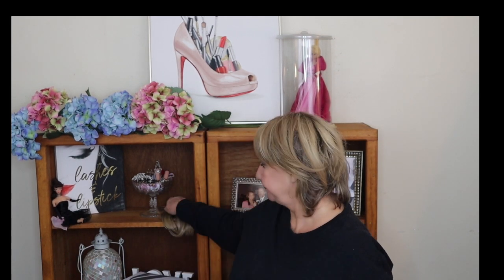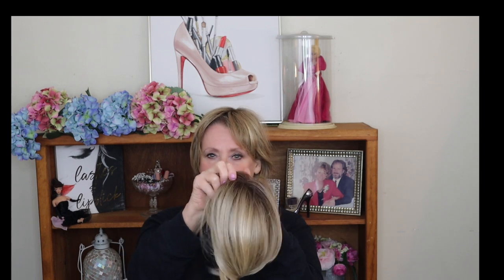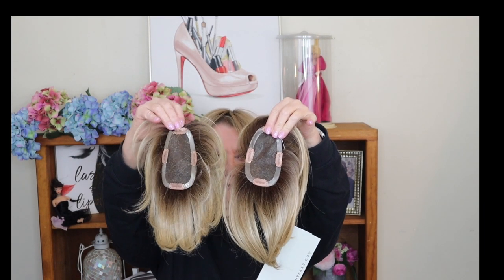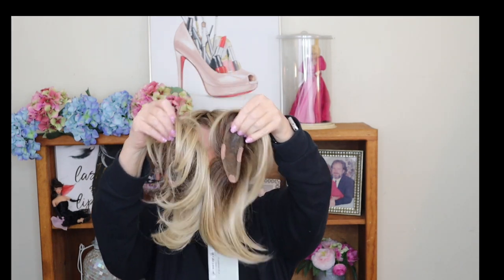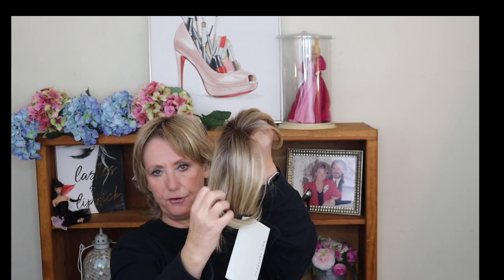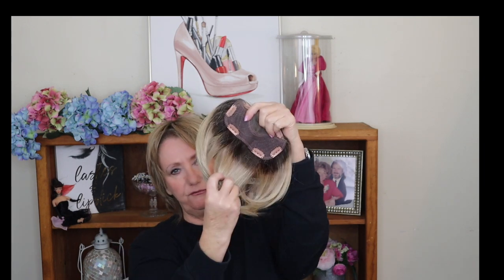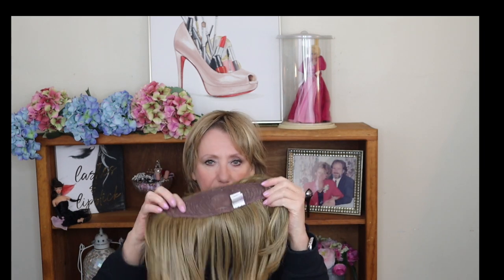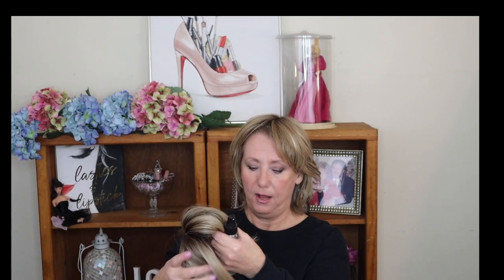Topper Fails | All about my Helper Hair | Monika's Beauty & Lifestyle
Topper Fails and some Topper Wins.  It's so hard to buy a Topper and when a Topper Fails it can be devastating.
Toppers mentioned:
Jon Renau- easiPart Topper 8" | Heat Defiant - 12FS8 SHADED PRALINE  You can find here at Wig Studio 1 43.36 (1st was 79.00) both bought on clearance WS1
Ellen Wille- Just Hair Piece - heat friendly Sandmix- $75.00 - Clearance WS1
Raquel Welch  CHAMELEON MONO CLIP IN BANG
Estetica-  Magic Top 2

Please Join me:
😍 Friends Mentioned 😍

👠 Products Mentioned 👠

💇On My head:

 💇Monika's wig measurements:
22" Circumference
9" Front hairline to chin
11.5" Forehead ear to ear
12.5" Forehead to nape
5" Chin to collarbone
Height 5'6"
Large boned
* Peaches Skincare use MBEAUTYPSC15 for savings